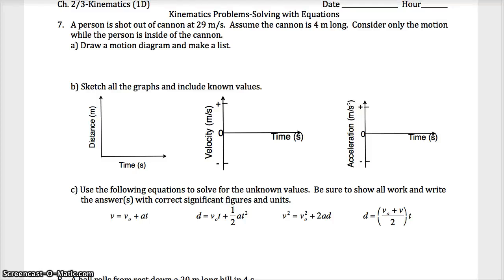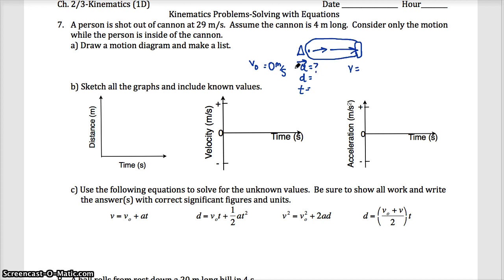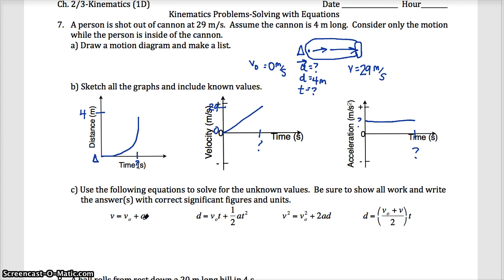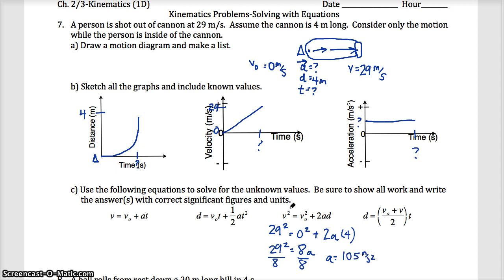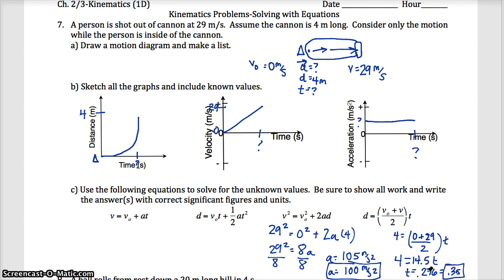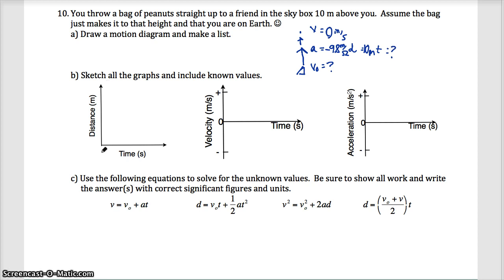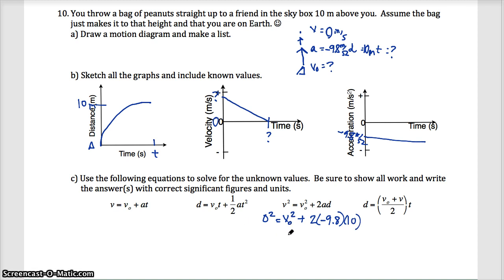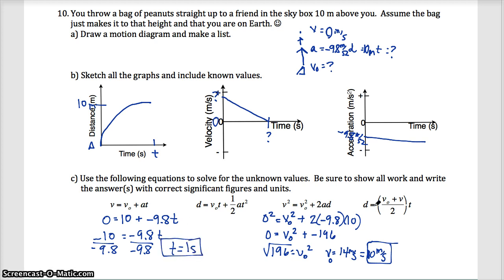Ch. 2/3 Kinematics Problems 7 & 10 Physics Video